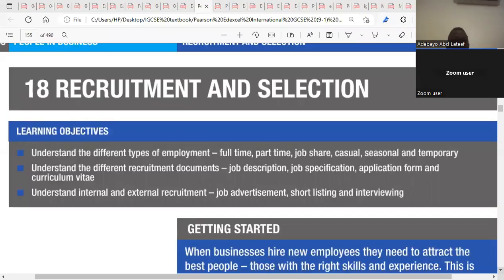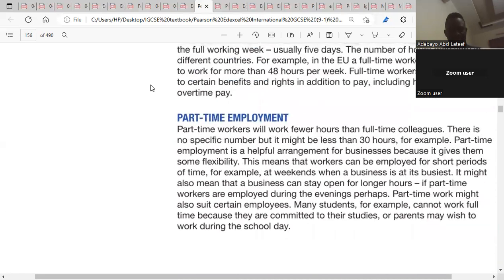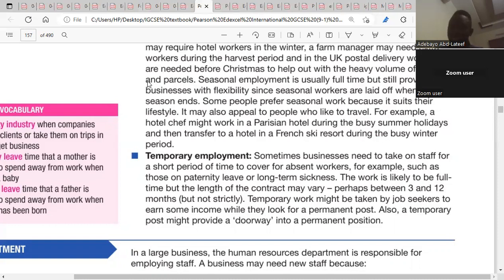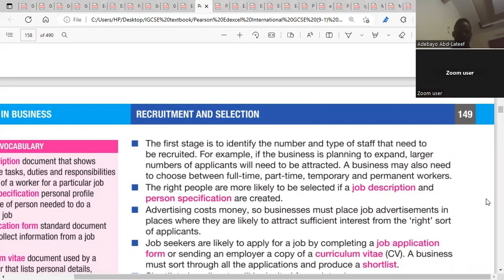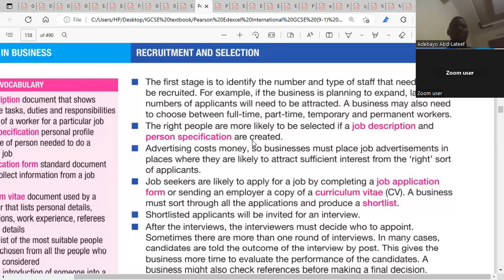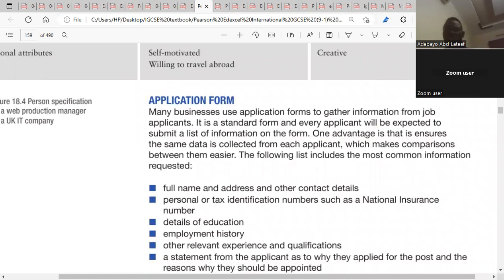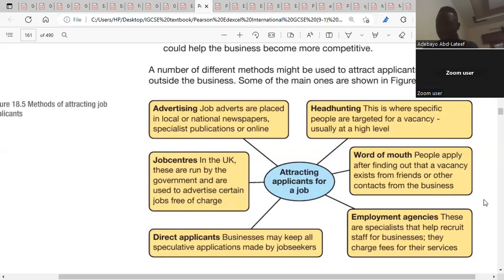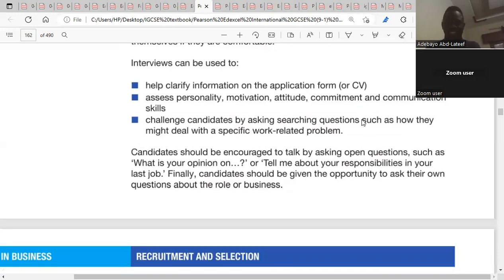Business IGCSE(Recruitment and Selection)